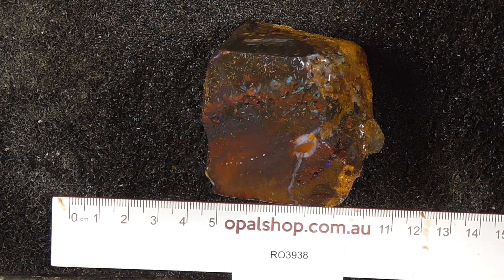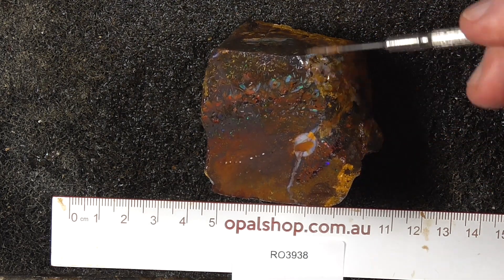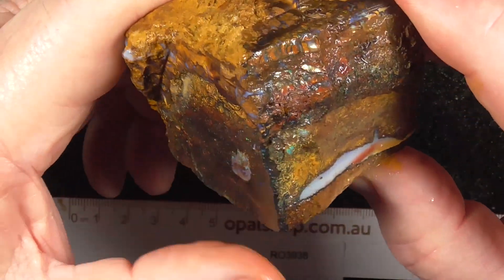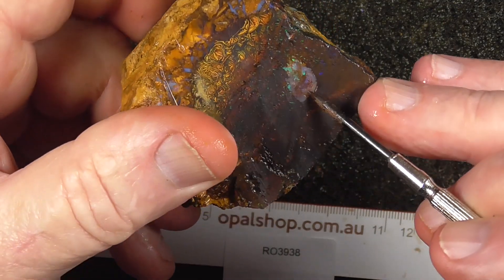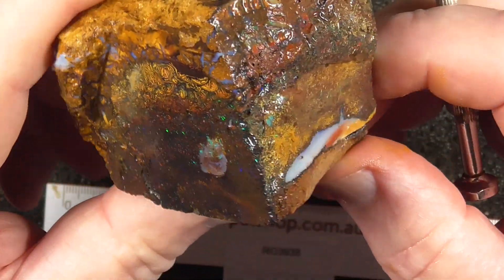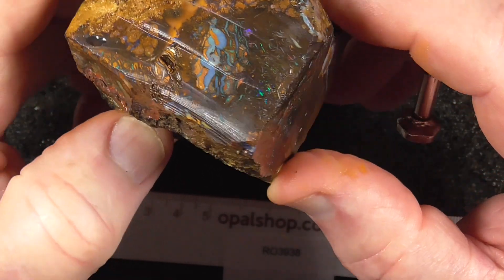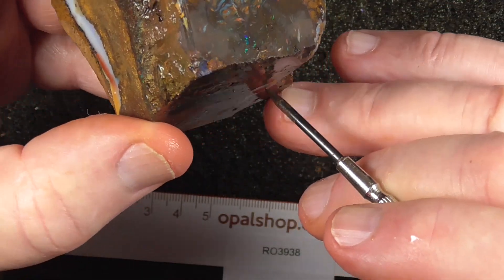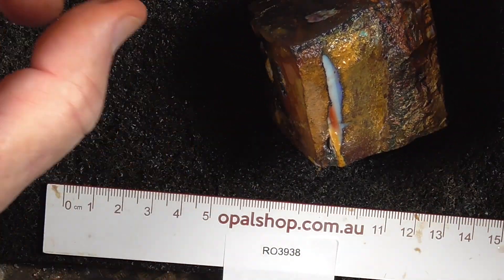Ro3938 - Koroit Boulder Opal single from Queensland Australia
Koroit Boulder Opal from outback Queensland. Showing some intricate matrix patterning that Koroit is renowned for. Interested? and type in the SKU number in the search. At the end of the description/title, please note that it has more than likely been sold if the site says no Product found or similar.